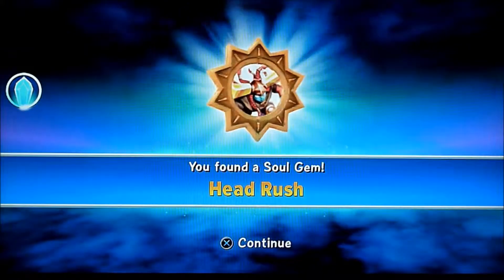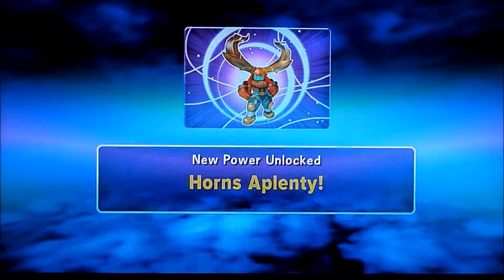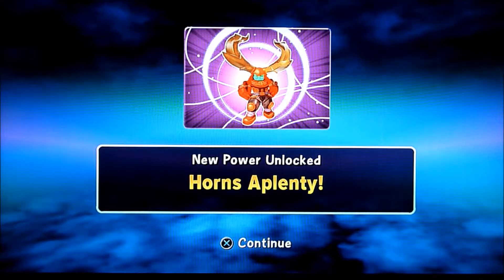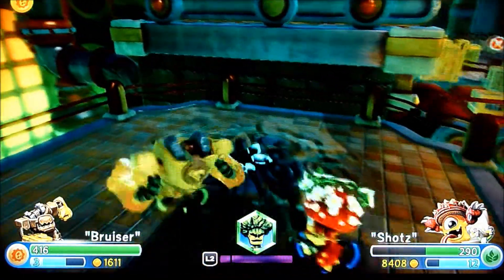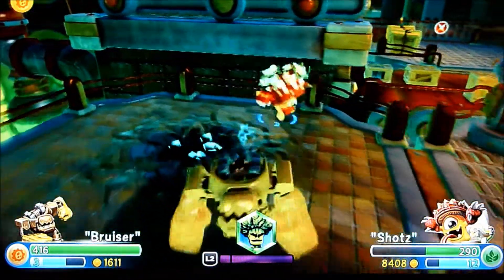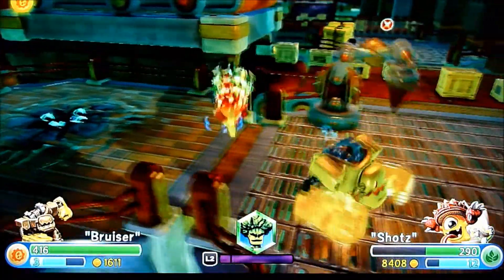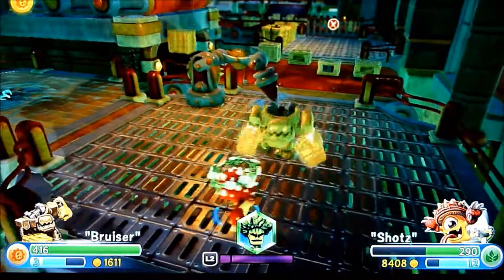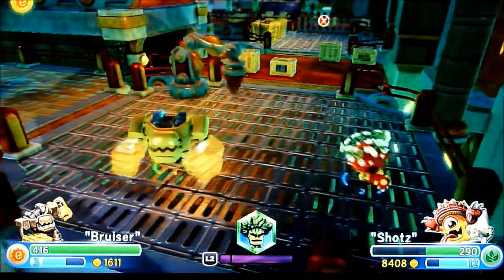Head Rush Soul Gem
Here is the soul gem location.